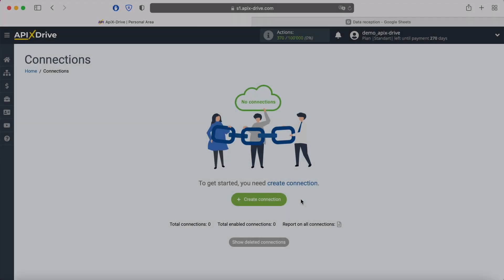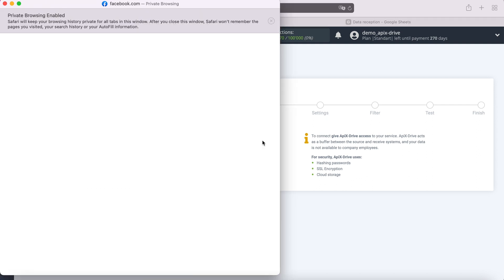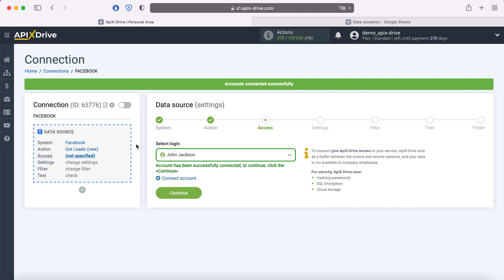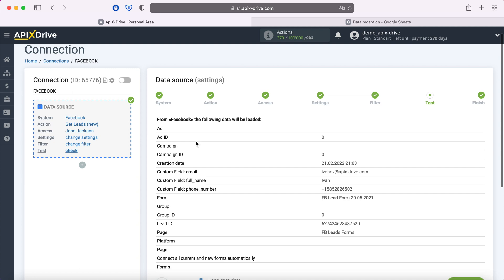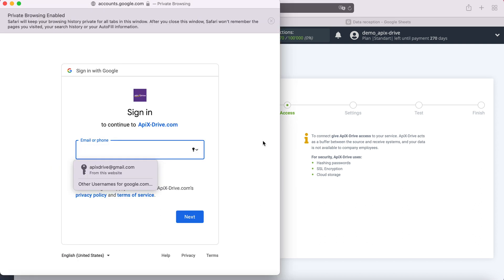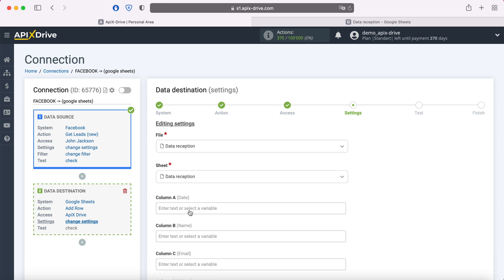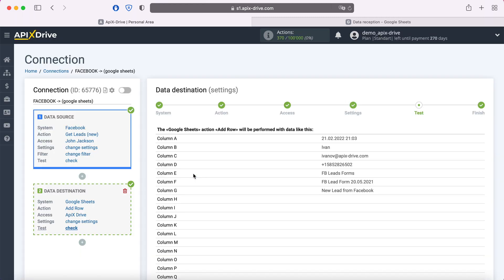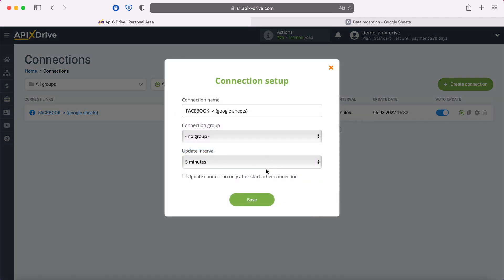Facebook and Google Sheets Integration | How to download new leads from Facebook to Google Sheets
How to download new leads from Facebook to Google Sheets? Integrate Facebook and Google Sheets whith ApiX-Drive

In this video tutorial, we will learn:
✓ How to connect Facebook and Google Sheets
✓ How to add row from Facebook to Google Sheets

【Video Navigation】
0:00 - Introduction
0:34 - Setting up Facebook as a Data Source
2:41 - Setting up Google Sheets as a Data Receiver
5:23 - Setting up auto-update

➤ Steps to connect Facebook and Google Sheets
1. Link your Facebook and Google Sheets account with ApiX-Drive
2. Select Facebook as your data source App and 'download new leads' as your action
3. Select Google Sheets as your data receiver App and 'add row' as your action
4. Map Facebook fields to relevant fields in Google Sheets
5. Turn your integration on auto update.